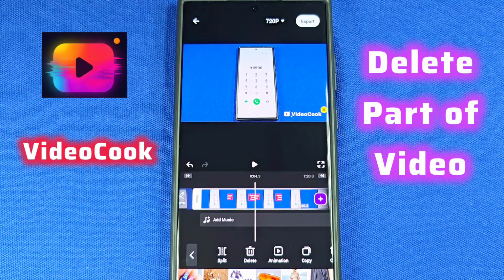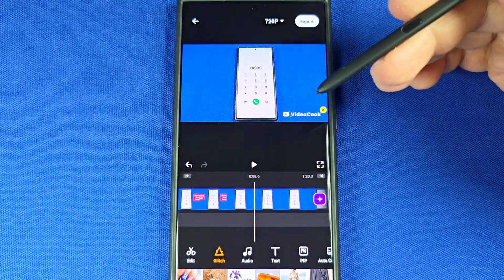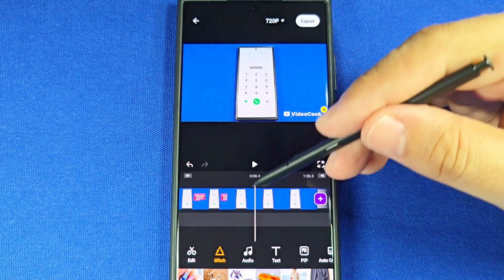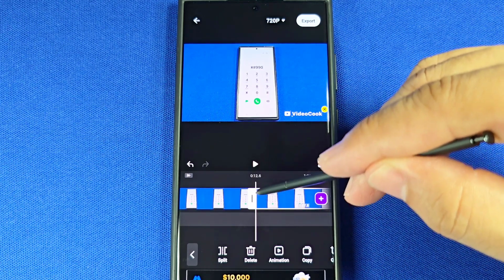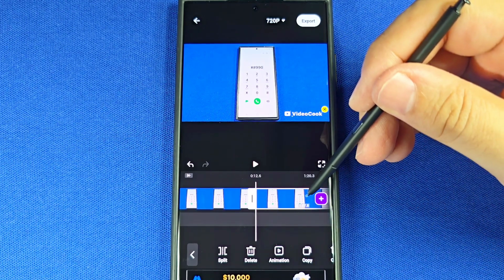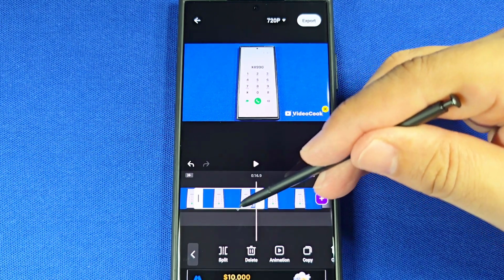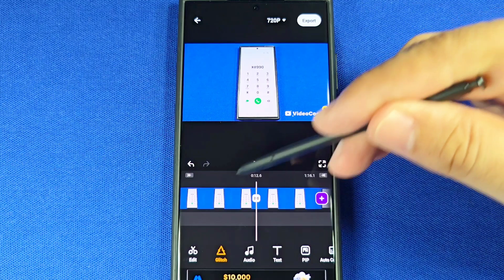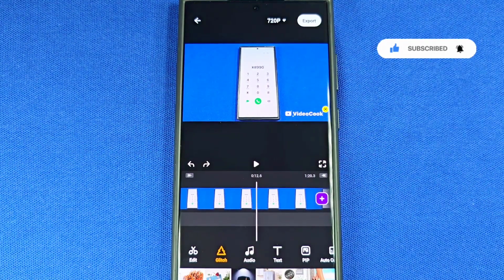How to delete part of video with VideoCook Editor App no Watermark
a guide on how to delete part of the video you don't want with VideoCook Editor App no Watermark

This video shows how to use split and cut tool or delete part